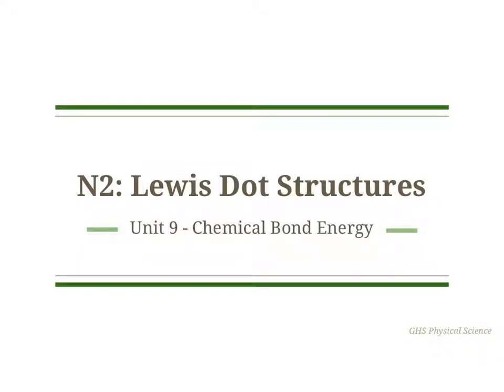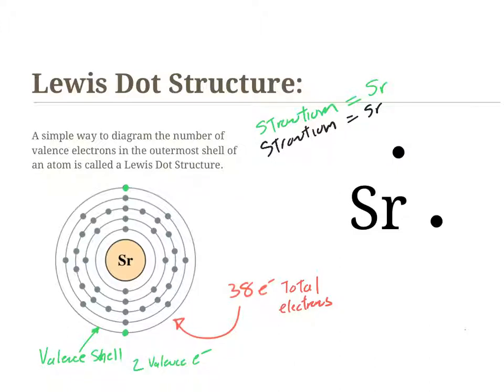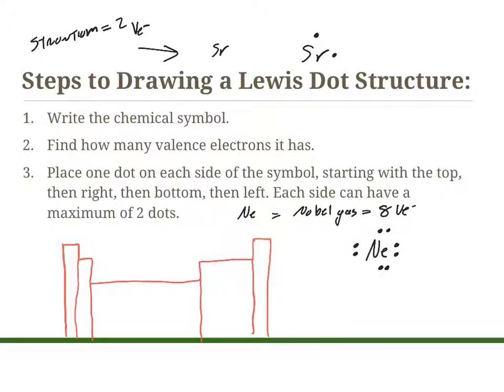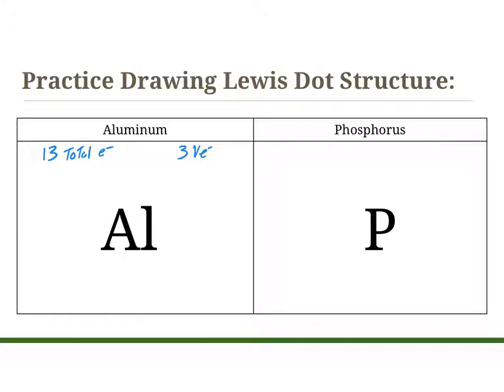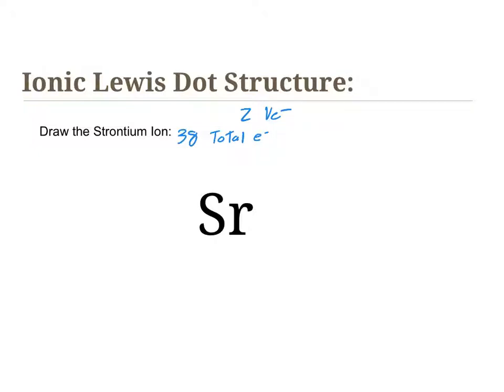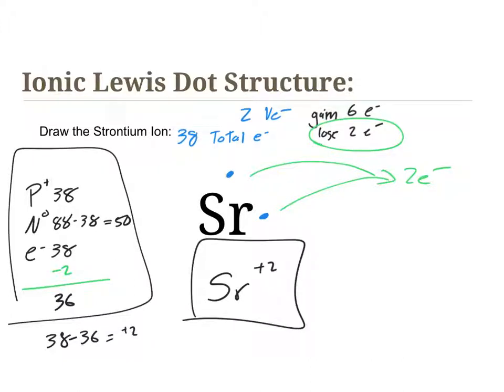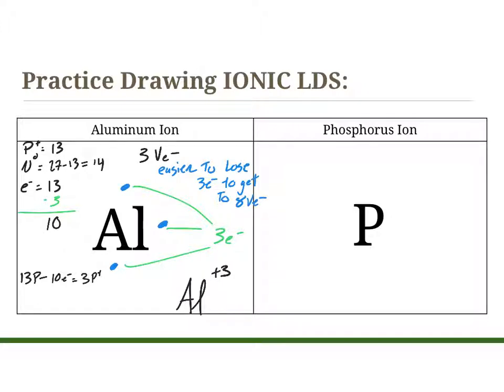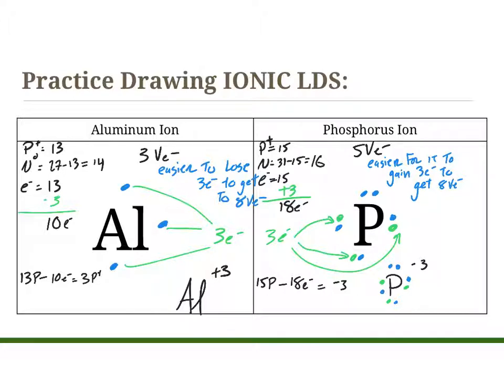Lewis Structure Notes